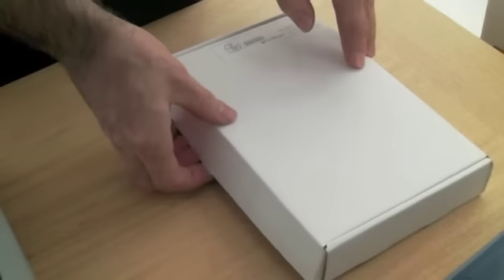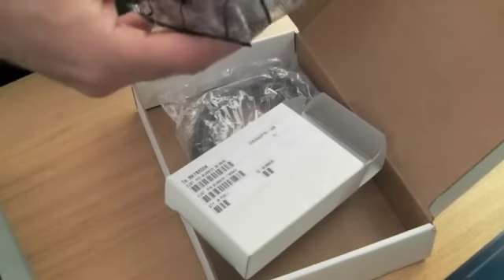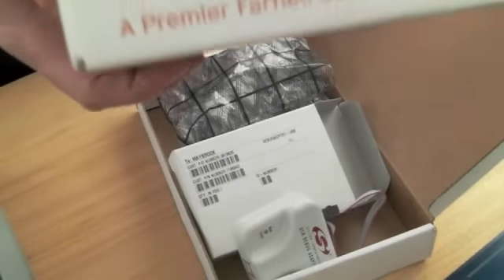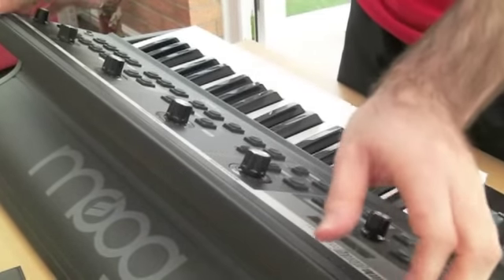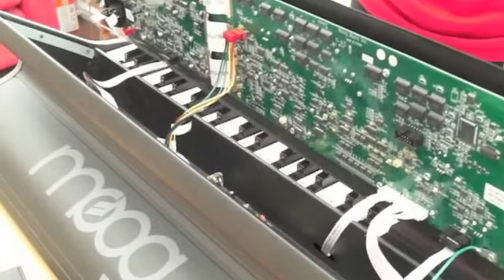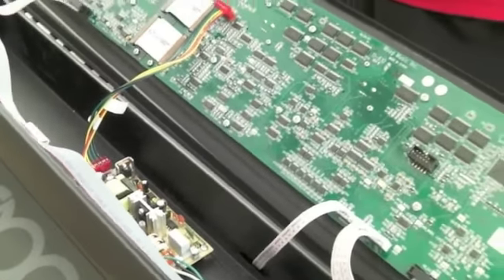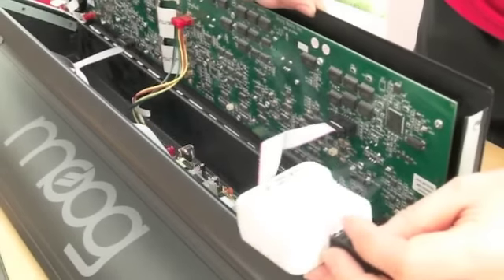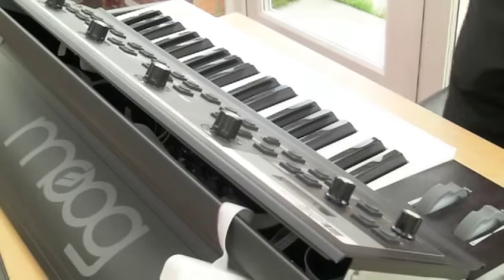Moog Little Phatty Debug Repair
Debug the Processor in a Moog Little Phatty with a Silicon Laboratories USB Debug Adaptor.

Here are the instructions to copy code using the SiLabs Flash Utility.

First, download and run UtilDLL.exe to install the Flash Utility application (Windows PC only).
Accept all default settings for the installation.
Once the application is installed, connect the USB Debug Adapter hardware to your computer via USB cable.  If it asks for any drivers, Windows should be able to find them automatically.

Next, open the Little Phatty by removing the two screws nearest the lower left and right edges of the control panel (screws are located on the side panels).  It is often easiest to pull up and out on the lower edge of the control panel to get it loose, then swing the panel open from the top once you can get a grip on the side edges.

Before turning on power to the LP, connect the USB JTAG debug adapter to the JTAG header [10-pin socket] on the Little Phatty digital board
(Inside the unit, just above the region of the LCD display).
Now you should turn on the power to the synthesizer.
Next, launch the FlashUtil program on your computer.

Within FlashUtil:

1.  Select Connect/Disconnect Tab.

2.  Select JTAG Debug Interface.

3.  Select USB Debug Adapter.

4.  Click the "Connect" button.  You should get a message that you are connected.  If not, double-check that all connections are correct and the LP is turned on.  Make sure that JTAG and USB are selected, on the Connect/Disconnect tab of the SiLabs software.

5.  Assuming you're connected, now click the "Download Hex File/Go/Stop" tab.  Under "Download Filename" click Browse, and select the file "StageData_v210_576.hex" and click Open.

Select the box next to "Erase all Code Space before download" then click the Download button.  When the download is complete, click GO and watch the LP LCD screen.  You'll see some data is being copied and verified, then factory restore is performed, and the LP display will stop on the message "data written."

6.  OK, once this is done, click the "STOP" button and we will load the second of two files.  Under "download filename" again, click "Browse" and this time select "StageSystem_v210_576.hex" and click the Download button.  When this download is complete, you are done.  Click the GO button and proceed to step 7, below.

7.  Assuming everything has gone according to plan, your LP should boot normally.  When the LP startup is complete, turn to the SiLabs Flash Utility program and click on the Connect/Disconnect tab; click the Disconnect button.  You may now turn off the power to the LP, disconnect the USB Debug Adapter, and close up your synth.  The update is complete!

8.  Lastly, you will want to perform a Restore Factory operation from the Little Phatty Master menu/ System Utilities. Your Little Phatty should now be re-loaded, factory-fresh and fully functional.